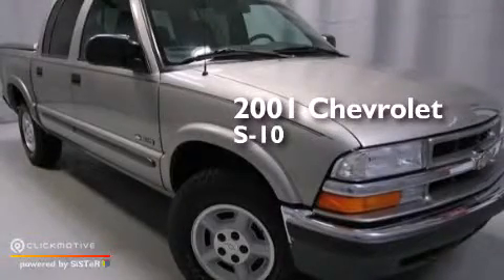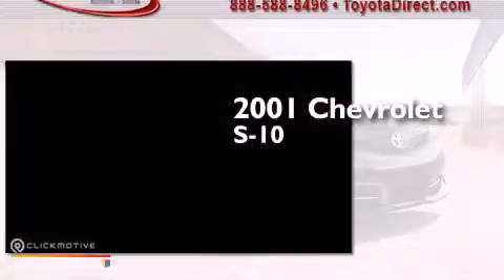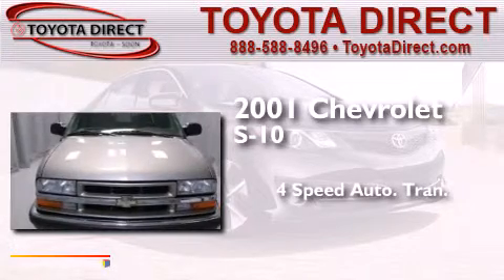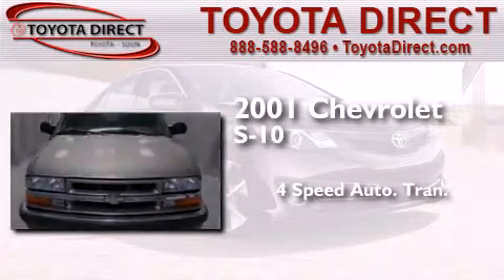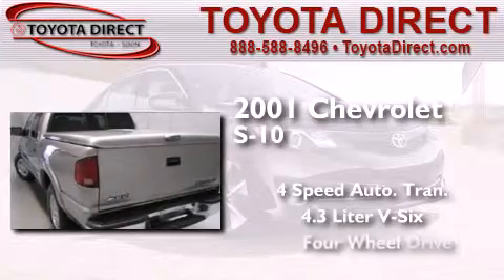2001 Chevrolet S-10 Columbus OH 43230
We have been honored to serve the Columbus OH area , we promise that your experience at our dealership will exceed your expectations ! Year : 2001 Make : Chevrolet Model : S-10 Engine : Gas V6 4.3L/262 Trans . : Automatic Exterior : Tan Miles : 109,784 Toyota Direct 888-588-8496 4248 Morse Rd Columbus , OH 43230